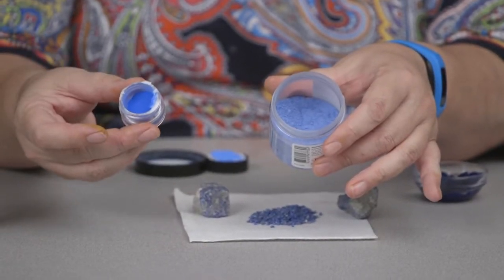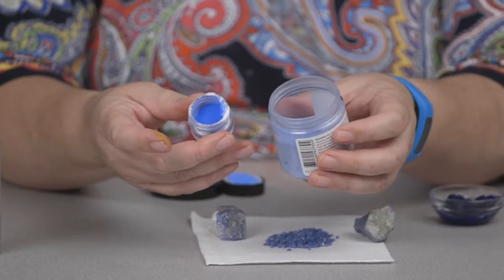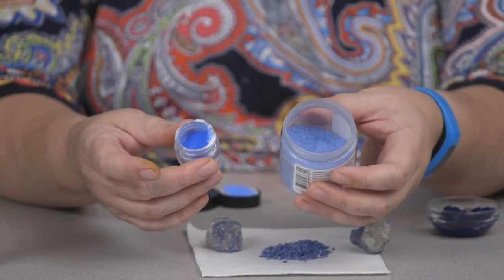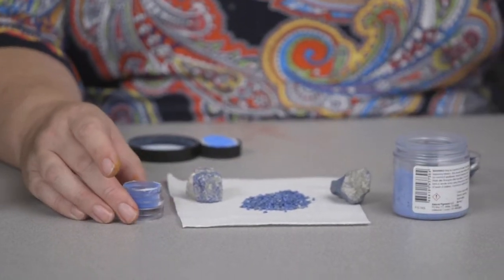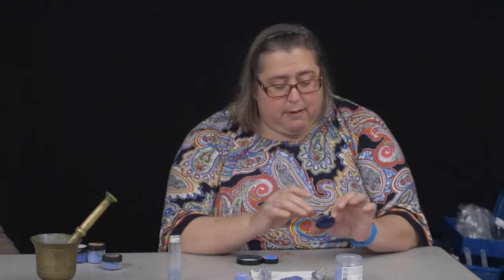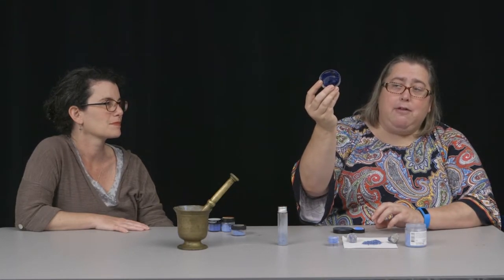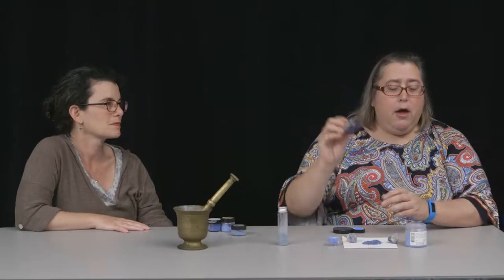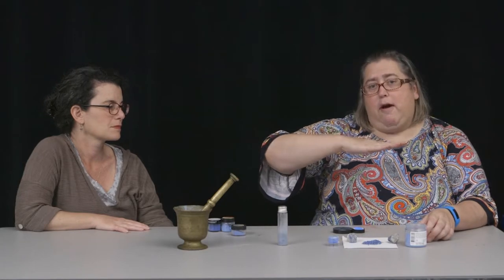Lapis Lazuli Part 2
This video introduces Part 2 of the Lapis Lazuli module, Art History.